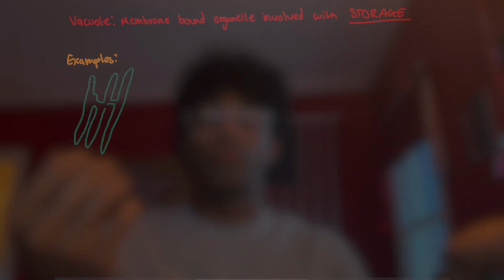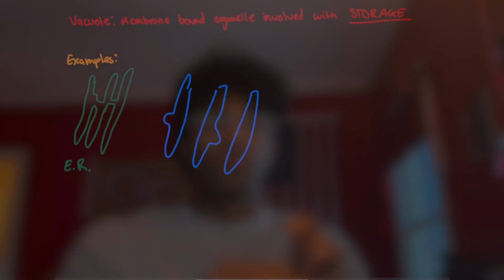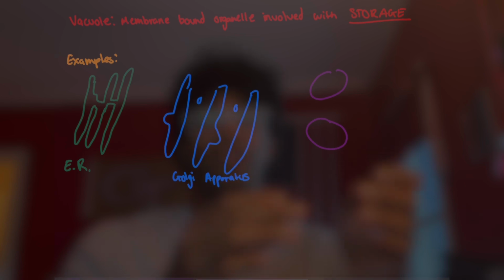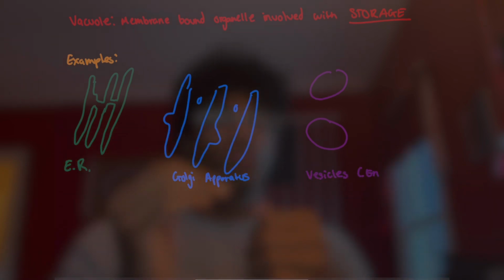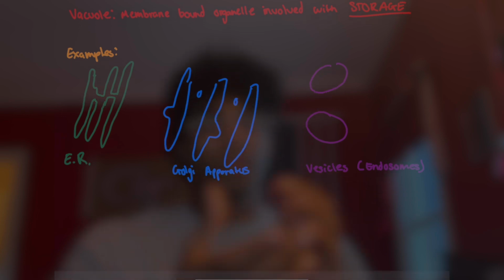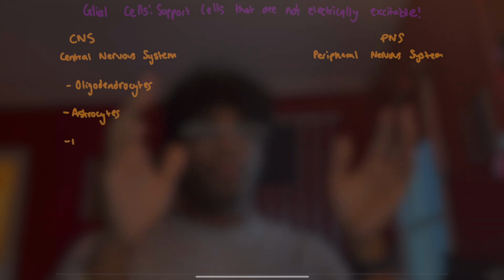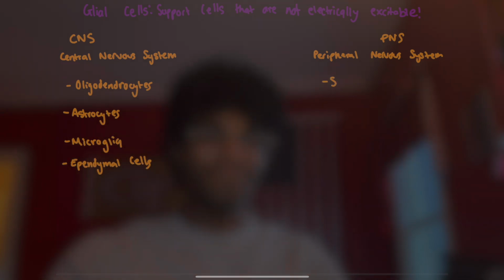Molecular Neuroscience: Cell Structures (Pilot Video)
Hello! This isn't my usual style of videos, but here is a pilot of some educational content I have been working on. I would love to hear  your feedback!